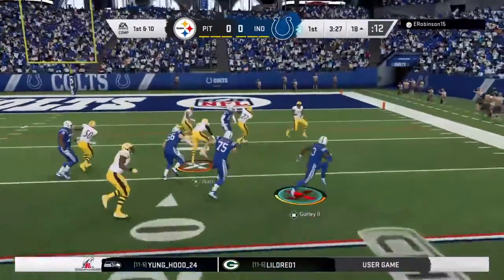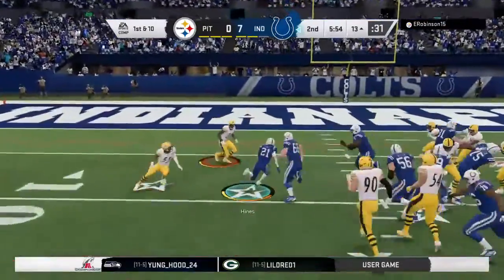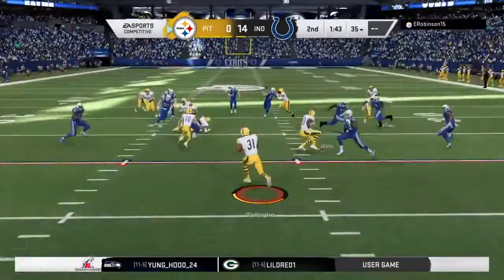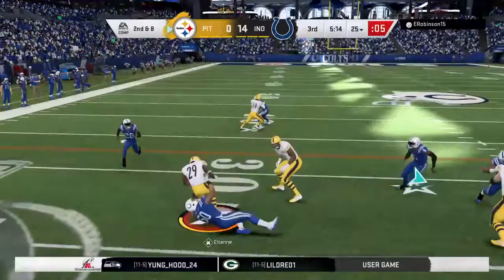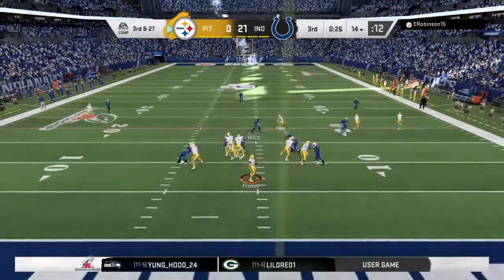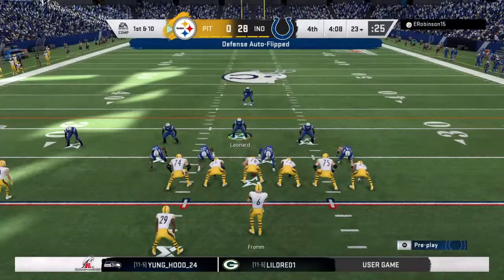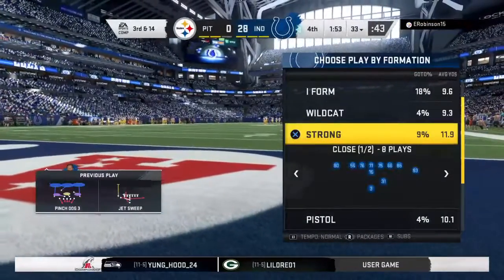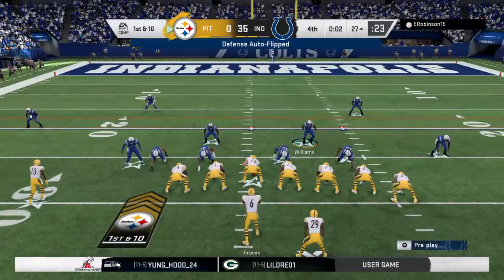EliteLegend_510's Live PS4 Broadcast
Psn : Elitelegend_510